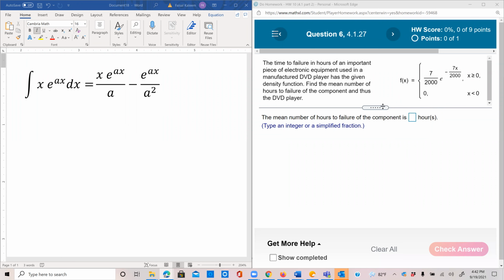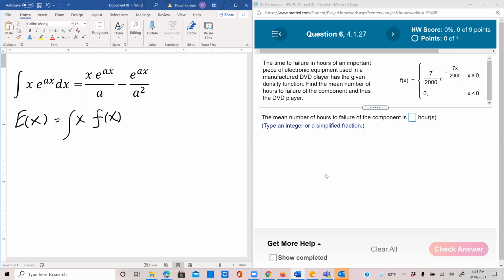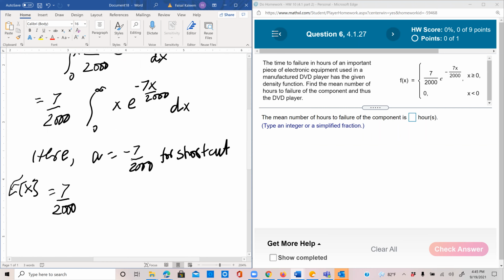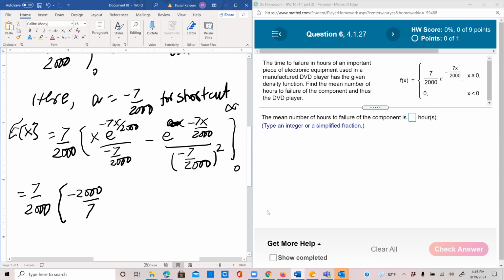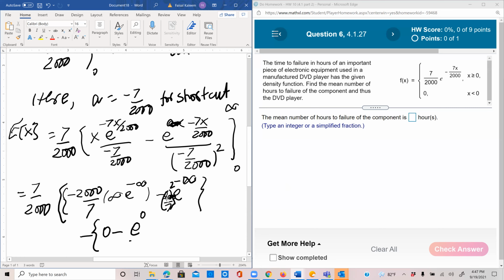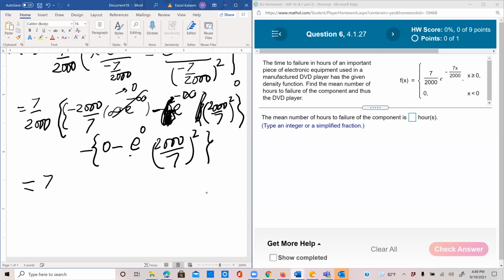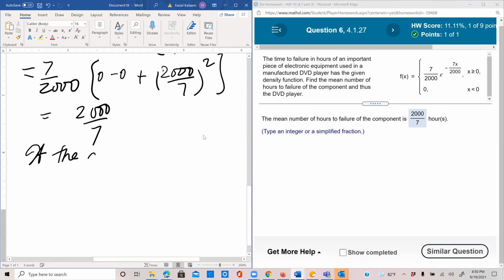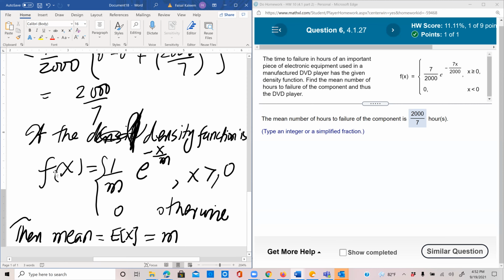Probability and Statistics Lesson 35: Expected Value (Mean) with Exponential Density Function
This is the 35th video of my Mathematical Statistics course in which we calculate the expected value of a random variable with exponential pdf.  We first use the integration shortcut learnt in Lesson 34 and then mention a general pattern to recognize the mean of an exponential probability density function.